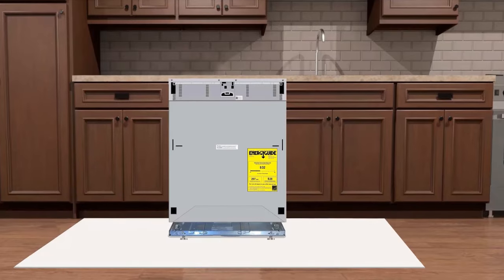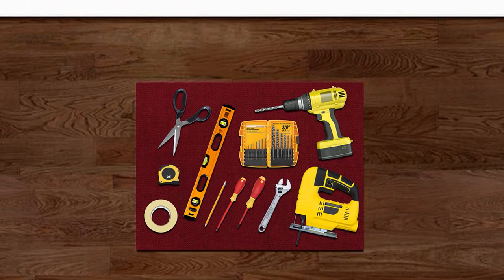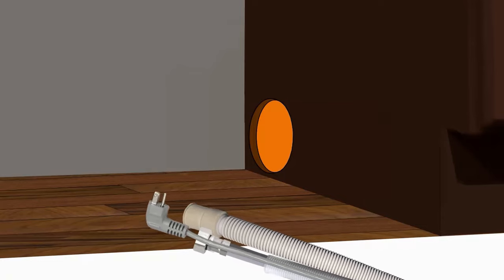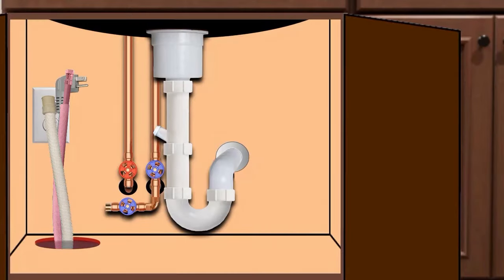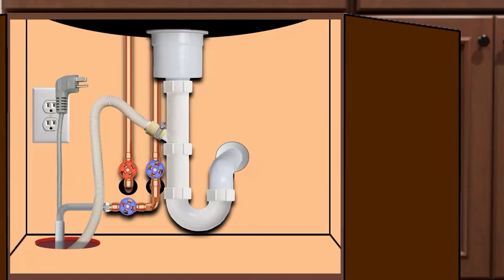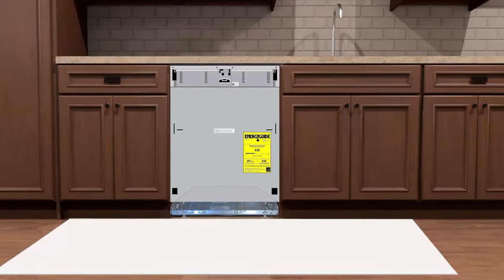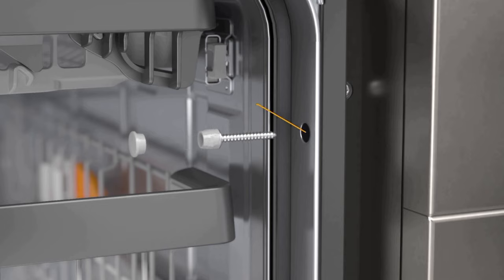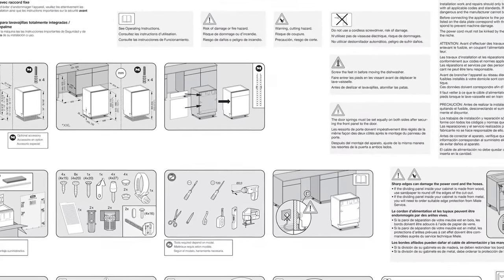Watch How to Easily Install a Miele Dishwasher in Just a Few Steps!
This video will show you how to successfully install your new Miele dishwasher.

Since its establishment in 1899, Miele has followed its brand promise “Immer Besser” (Forever Better) in the manufacturing of all of its home appliances, including cooktops and ovens, refrigerators and freezers, washing machines, vacuum cleaners, coffee machines, as well as commercially and medically used machines.